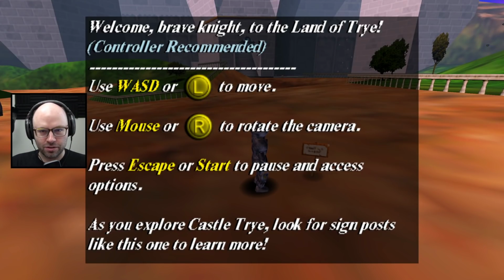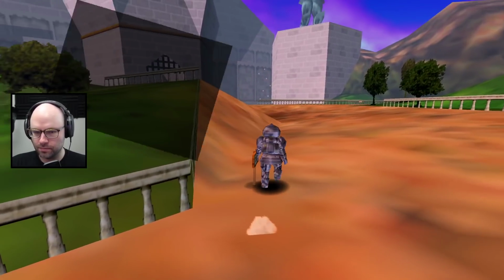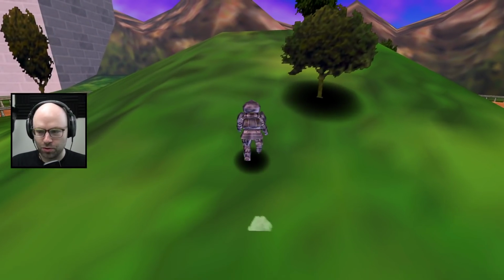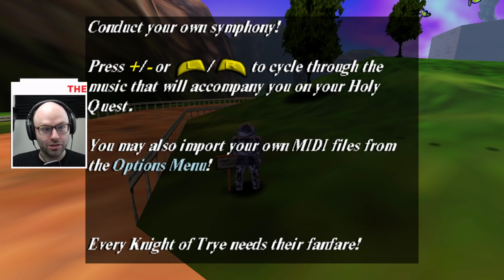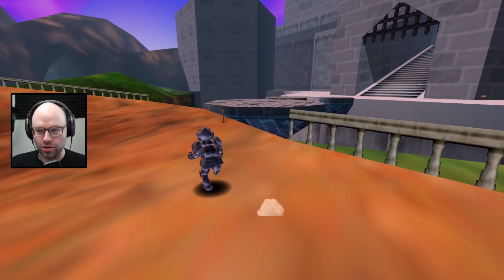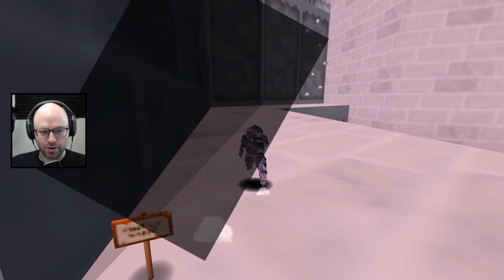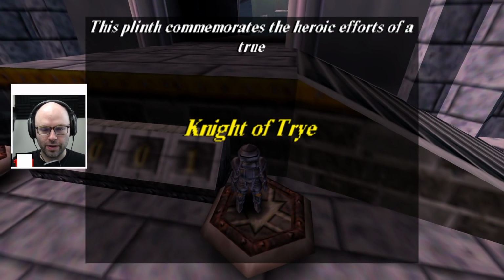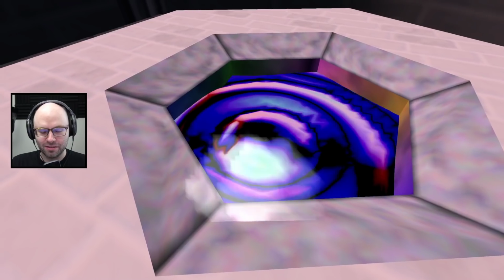If Super Mario 64 and ALT-F4 had a baby... (Knights Try)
This came from my stream on January 27th, 2021. Check me out live from 9AM-2PM every weekday on Twitch

Knight's Try is the latest ALT F4-like to come out, and with a cool 64-bit inspired aesthetic to boot. Check it out!